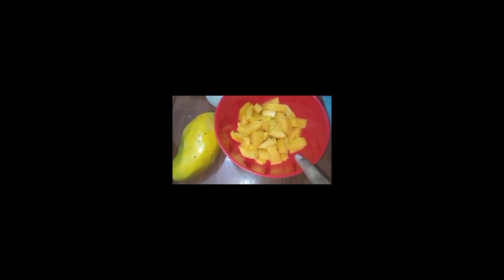mango milk shake recipe|mango shake recipe in Urdu hindi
In this vedio you will learn how to make milkshake recipe